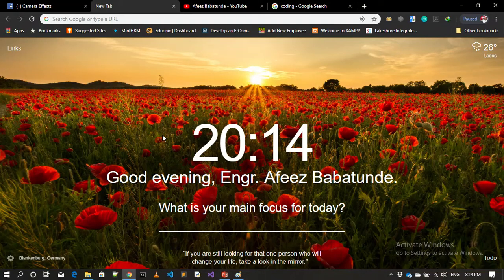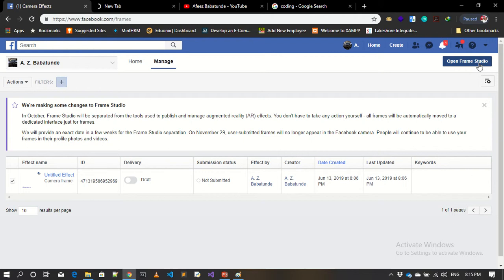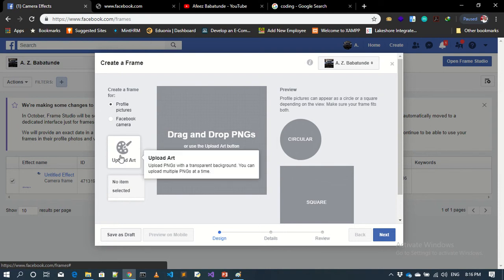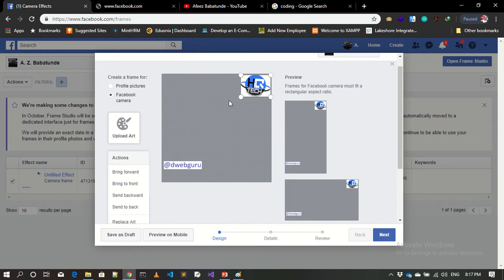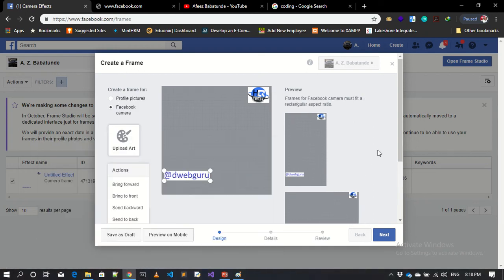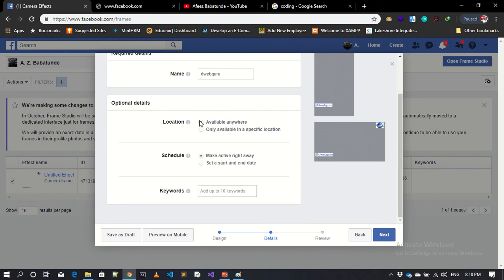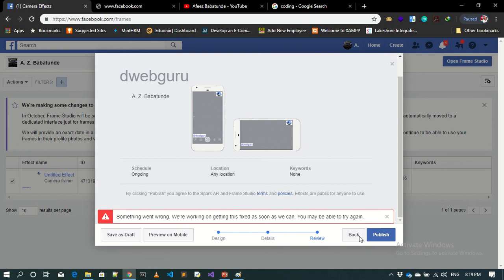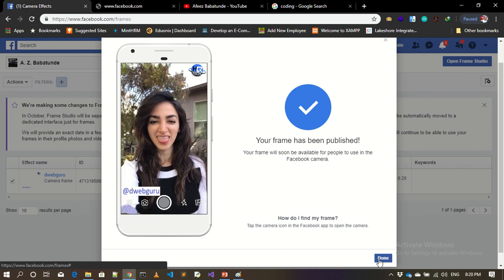How to add Logo, Overlay to Facebook Live Video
In this Facebook Live customize tutorial will show you to add graphics or overlays to your Facebook Live! It's very easy to do, and doesn't involve any third party application

Watch for the tutorial, and then use the link below to get started.